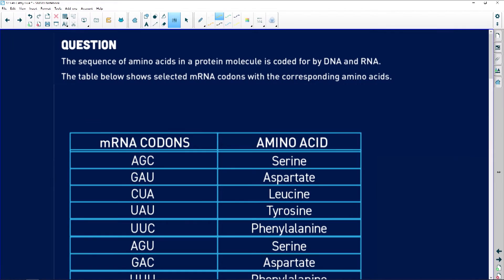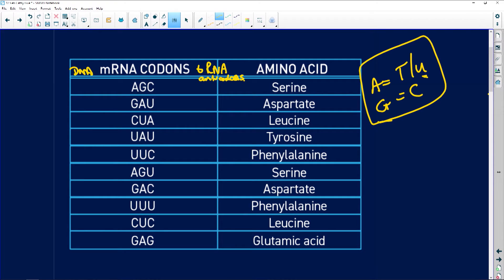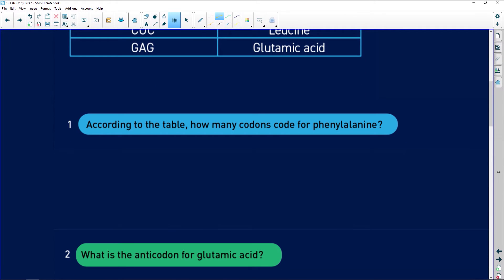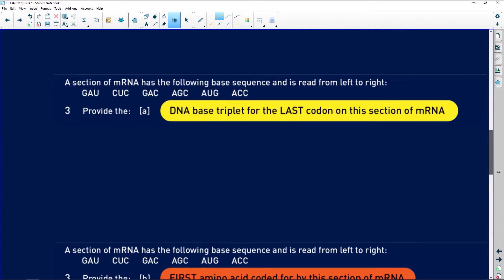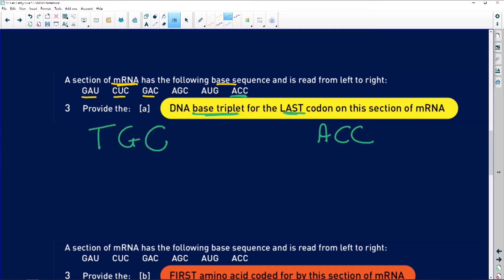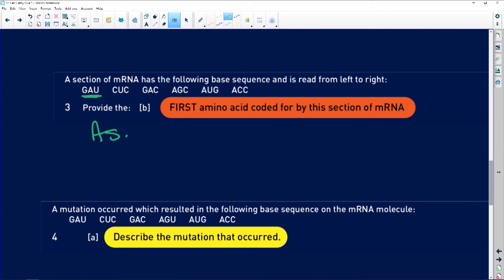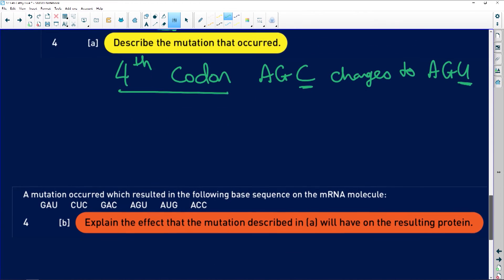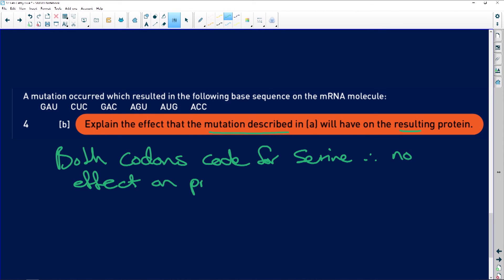Life Sciences 2020: DNA and RNA Codons